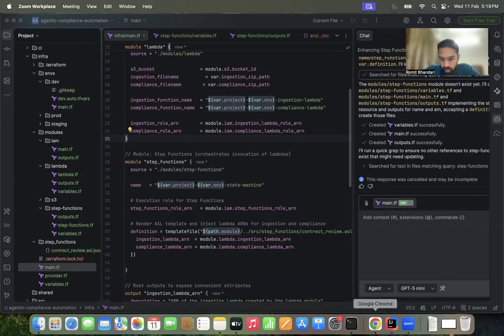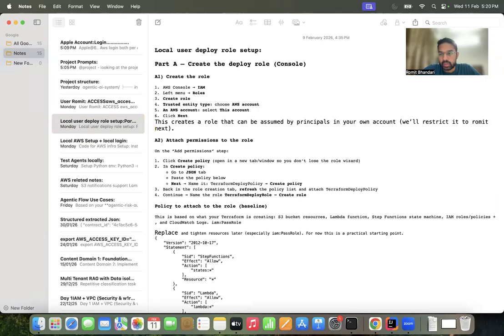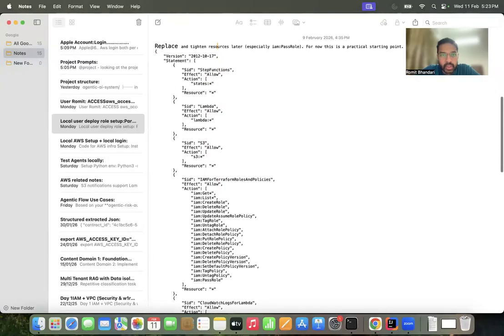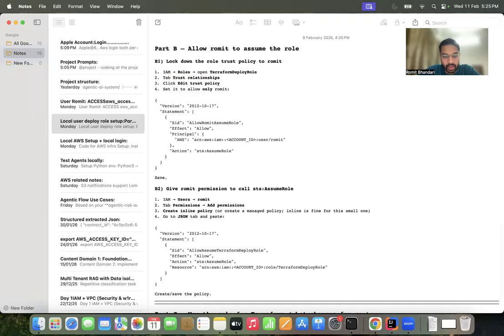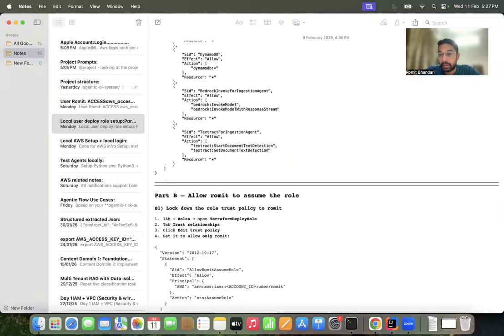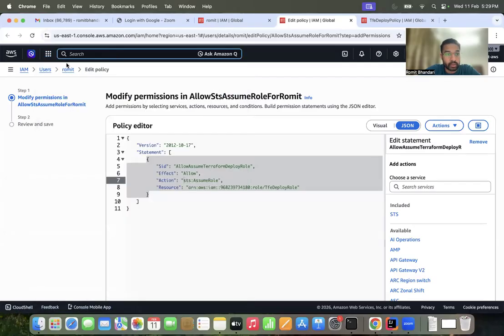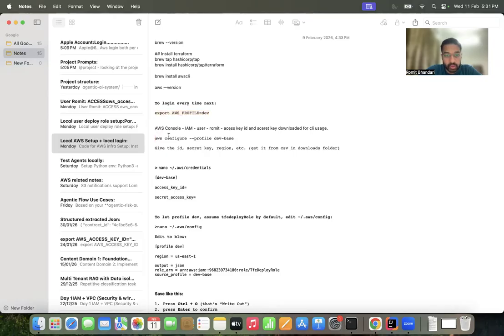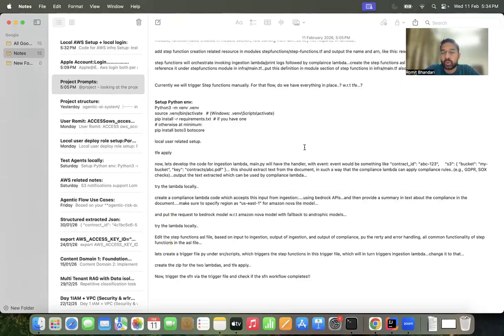7. Local AWS Developer Setup – CLI, User & Profiles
🚀 Building a Production-Grade Agentic AI Compliance System on AWS:

This is introduction video of a multi-video series where we build a real-world Agentic AI Compliance Workflow using:

In this video:
We prepare local development:
AWS CLI configuration
Named profiles
local user permissions
Credential management
Terraform CLI setup
Secure local workflow
Professional local setup matters.

🏗️ Architecture Overview:
Event-Driven Flow:
1️⃣ Contract uploaded to Amazon S3
2️⃣ S3 triggers a Lambda (Trigger Lambda)
3️⃣ Lambda starts an AWS Step Functions execution
4️⃣ Step Functions orchestrates:
Ingestion Agent (Lambda + Bedrock)
5️⃣ Final structured compliance output returned via Step Functions

Fully serverless.
Horizontally scalable.
Enterprise extensible.

📂 Project Structure
agentic-ai-system/
├── infra/
├── agents/
│   ├── ingestion/
│   ├── compliance/
├── step_functions/
├── shared/
├── ci/
└── README.md

📂 GitHub Repository:
Full codebase for this series: